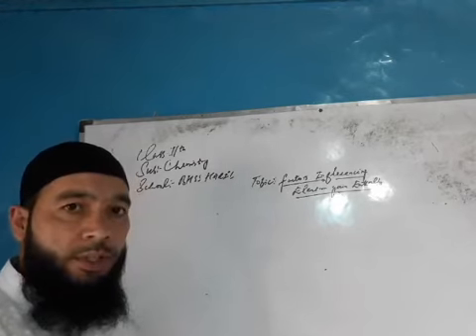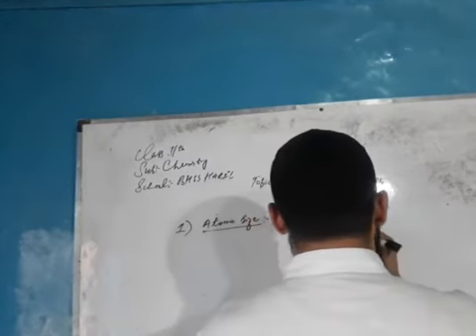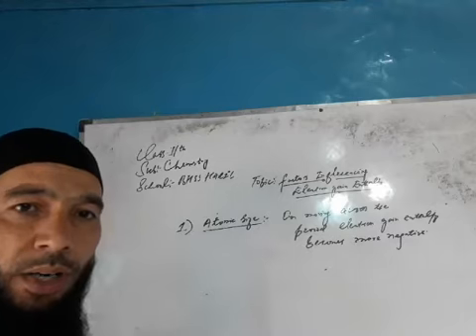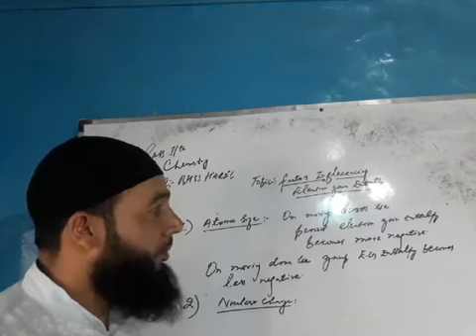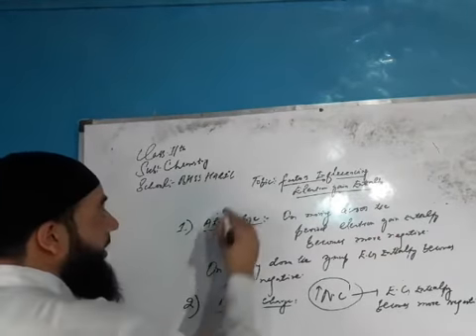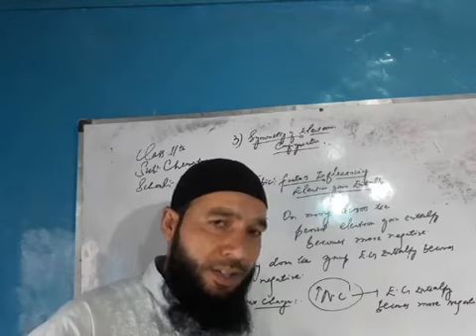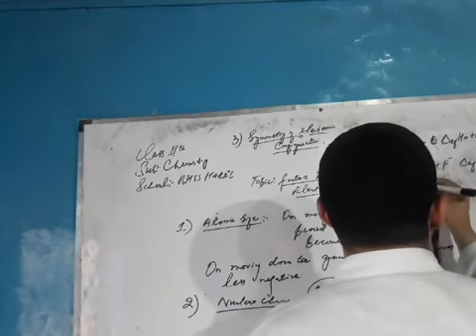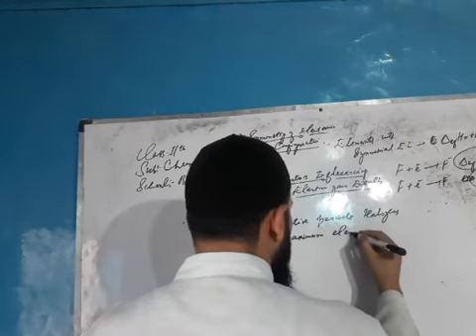Lecture on the topic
Factors effecting electron gain enthalpy